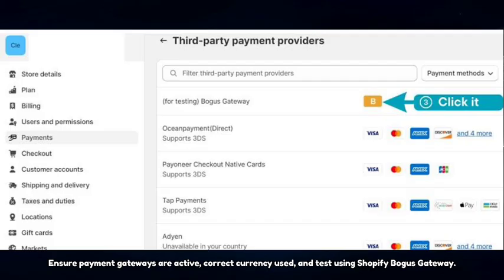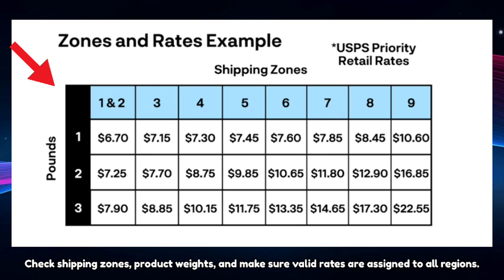How to Fix Shopify Checkout Errors That Stop Customers From Buying (2025) l Double Z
Are checkout errors costing you sales on Shopify? In this video, we show you how to identify and fix common Shopify checkout issues—so your customers can complete purchases smoothly and your revenue doesn’t take a hit.

🌍 Ideal for Shopify store owners in the USA, UK, Canada, France, and across Europe

⚠️ Fix payment failures, shipping errors & address issues
🛠️ Troubleshoot app conflicts and theme bugs
📈 Improve conversion rates with a seamless checkout experience